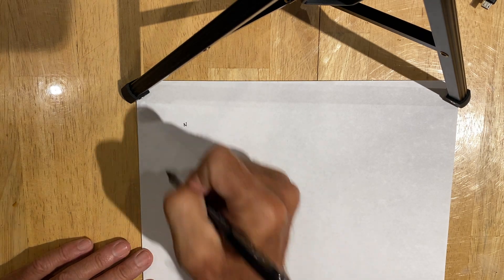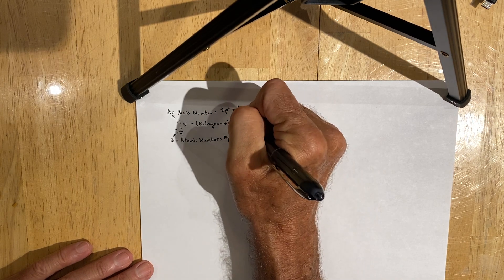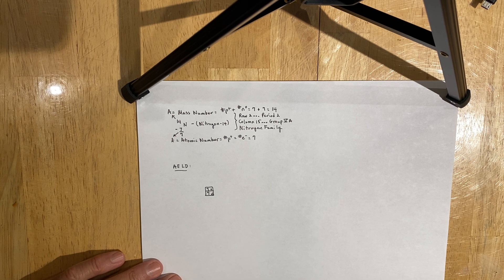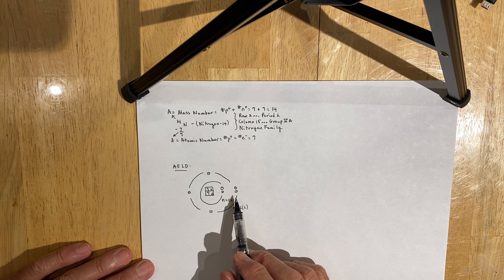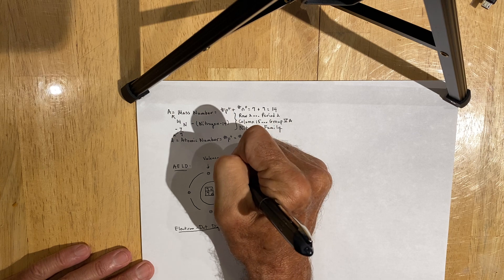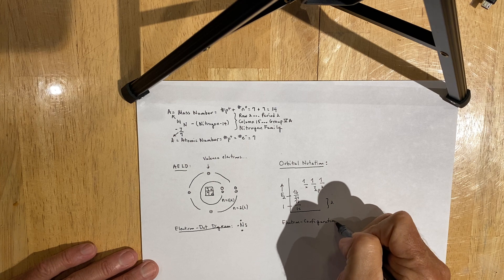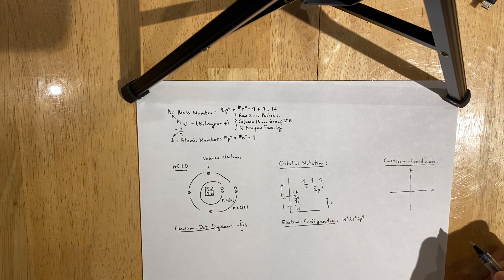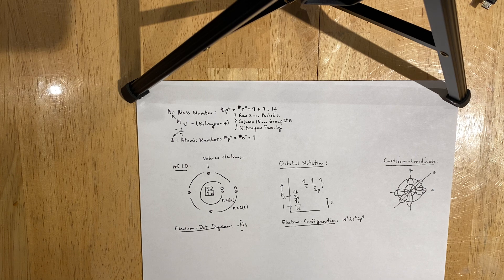Nitrogen-14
This video reviews the atomic structure and quantum mechanical view of the Nitrogen-14 isotope as well as its strategic placement on the Periodic Table in preparation for the Meet the Elements lab.